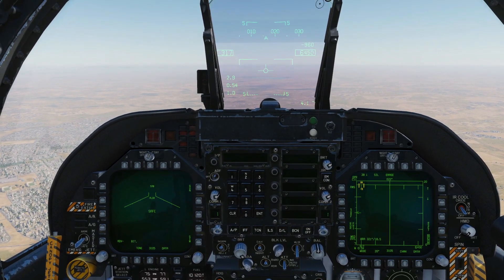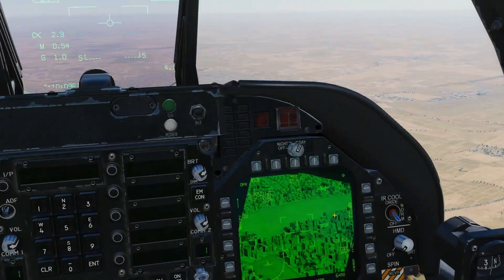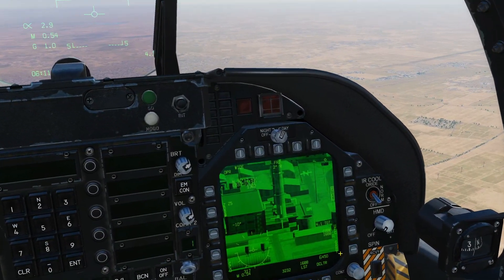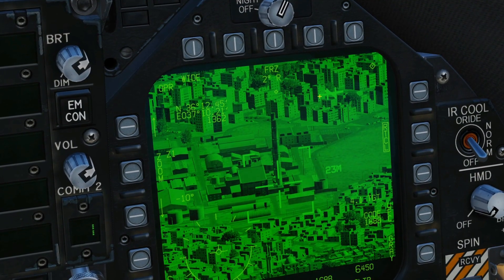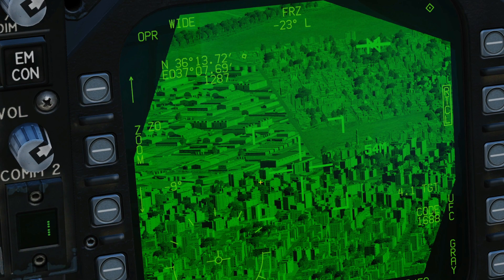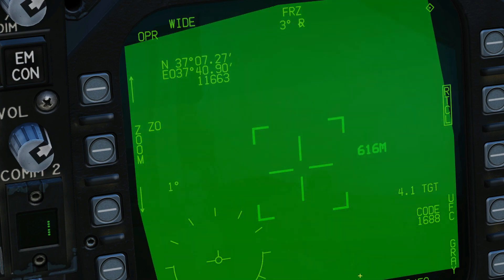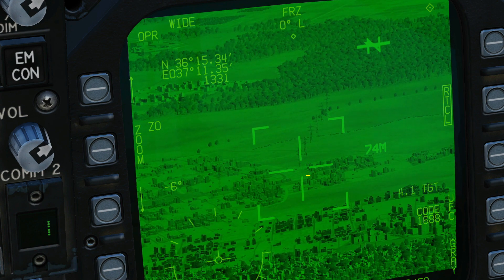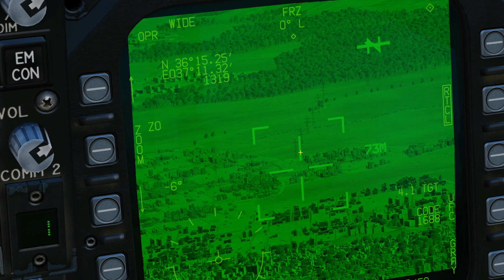FA-18C Hornet: (OUT OF DATE) TGP TPOD - New Features Added - August 2020 | DCS WORLD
USEFUL LINKS